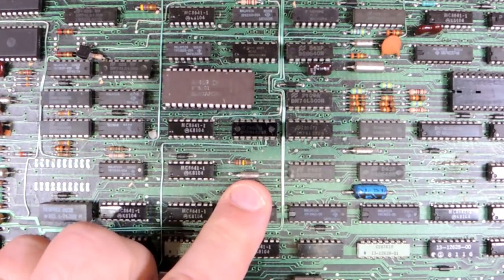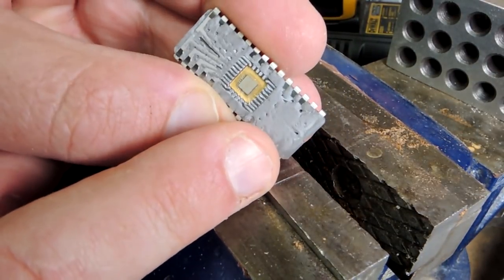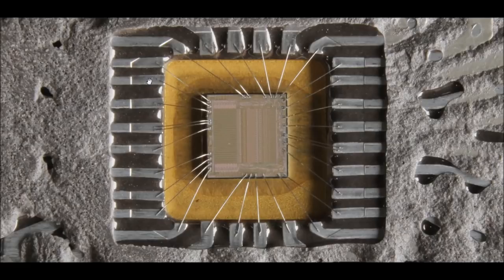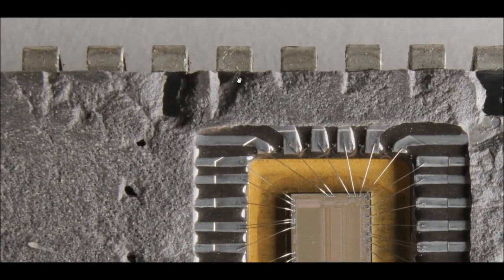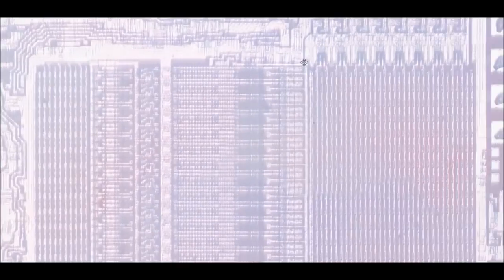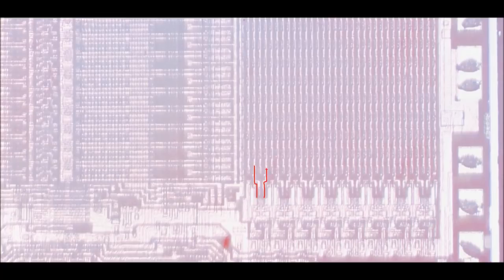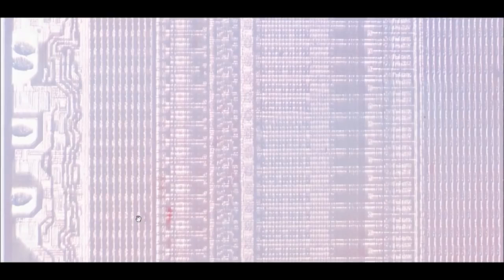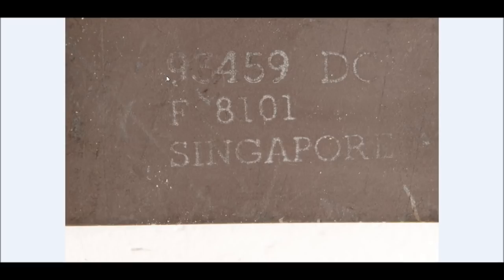CERAMIC PACKAGE INTEGRATED CIRCUIT REVERSE ENGINEERING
Removal of the lid of a ceramic integrated circuit and analysis of the die below.  Part extracted from the CPU card of a DEC PDP 11/24 which dates to the early 1980's.